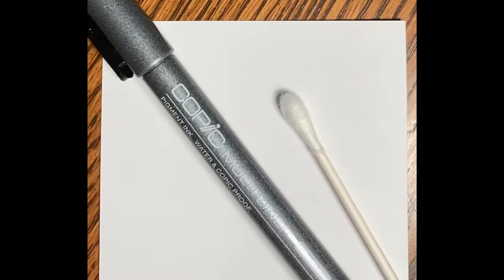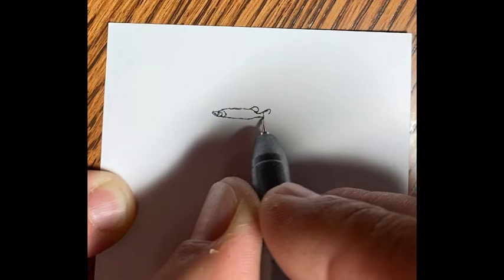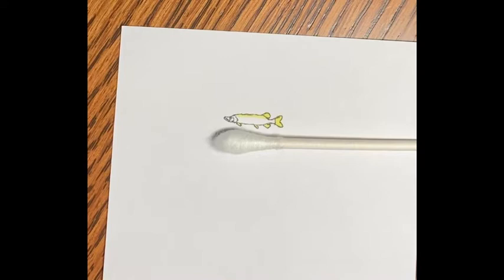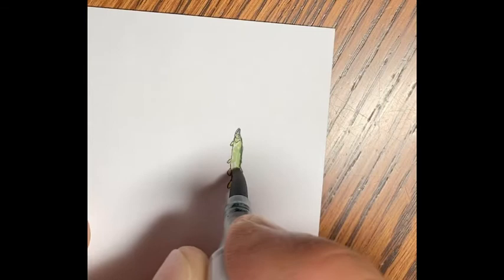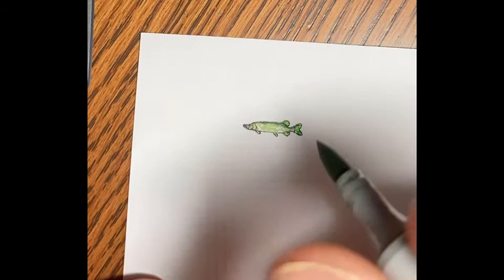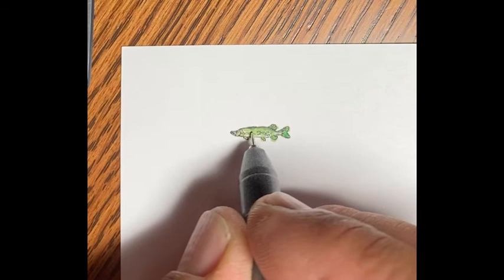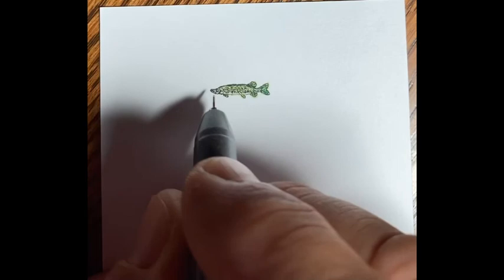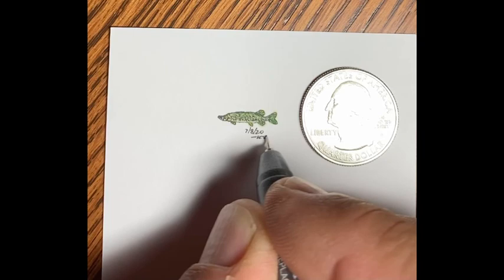Micro Drawing - Northern Pike